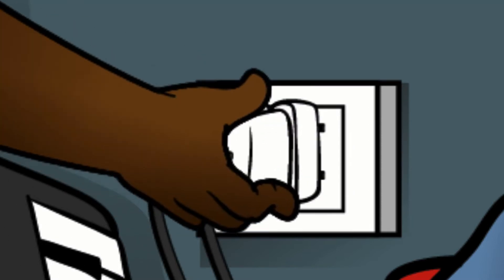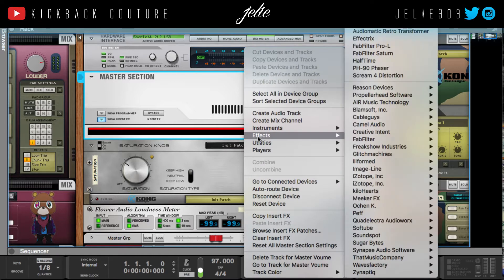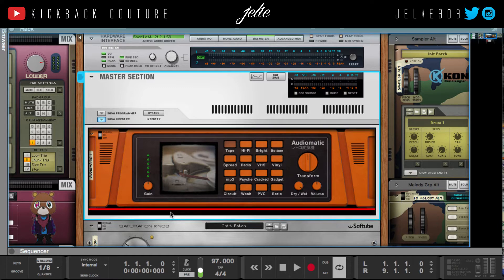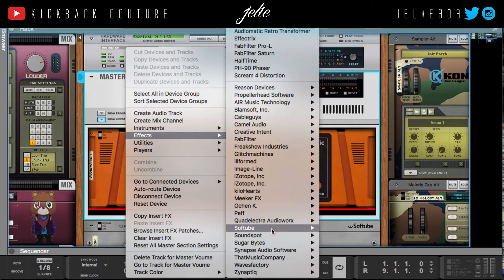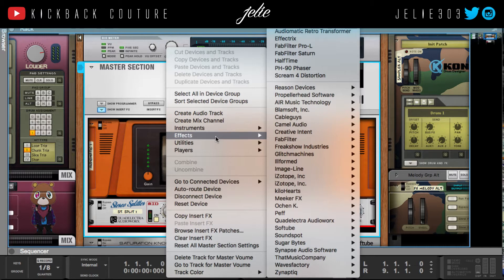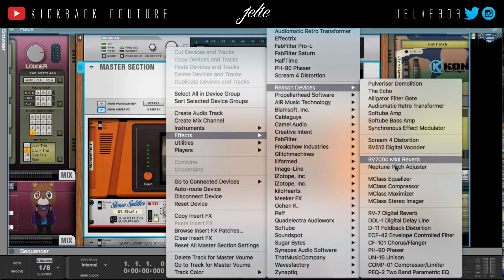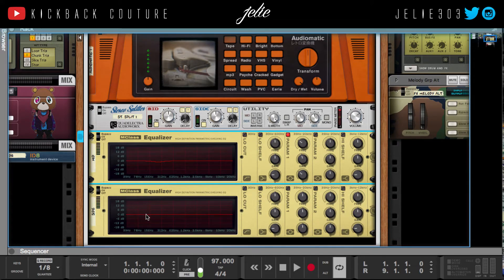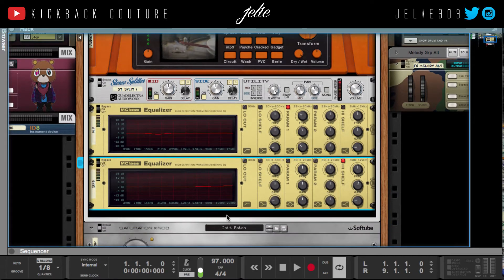Creating a Mid Side Mastering Patch | Reason 10